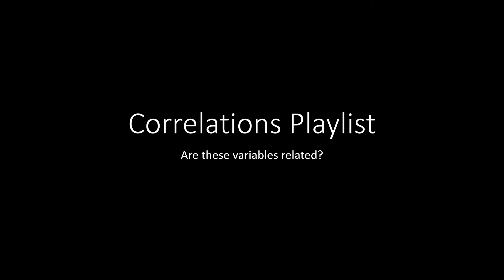Introduction to the Correlations Playlist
Welcome to the correlations playlist on ShipUSTATS!

This playlist covers how to perform several types of correlations including Pearson's r, Spearman's Rho, and Kendall's Tau in JASP. This playlist also includes how to graphically display your correlations.